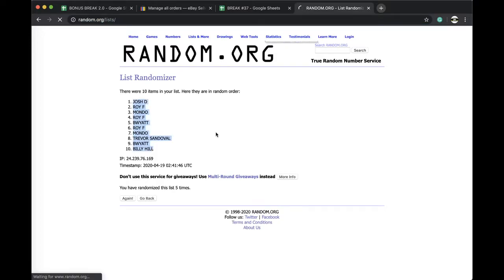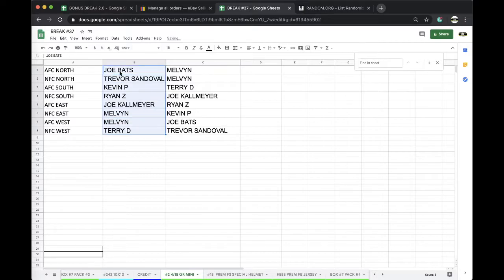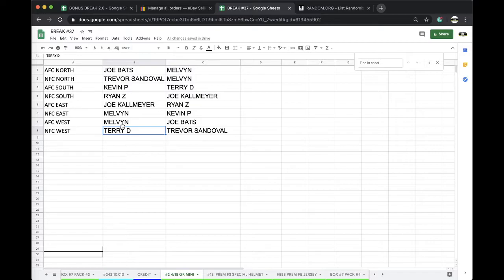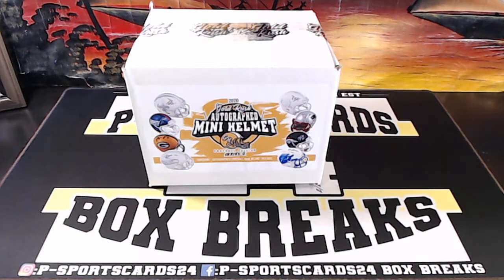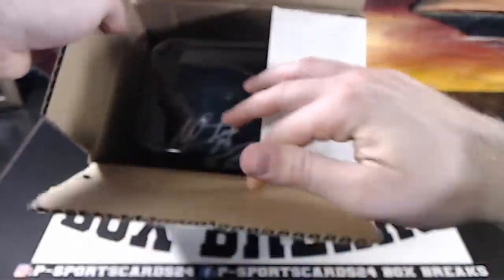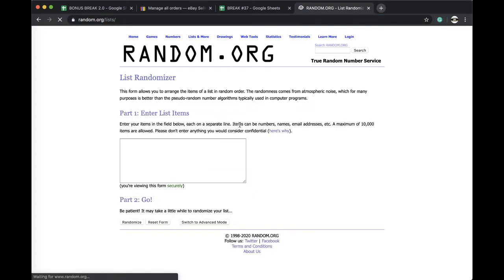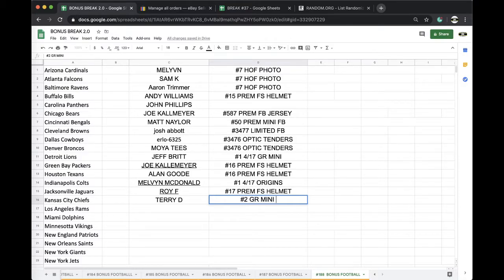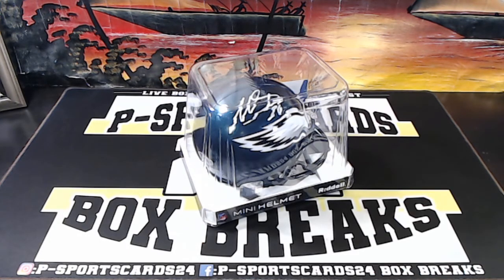BREAK #2 4/18 | 2020 GOLD RUSH AUTOGRAPHED FOOTBALL MINI HELMET LIVE BOX BREAK